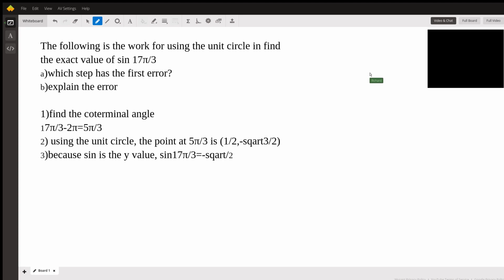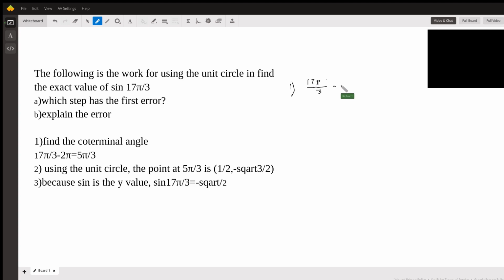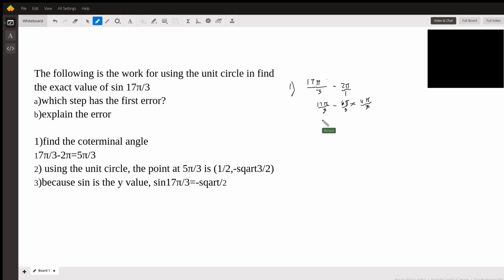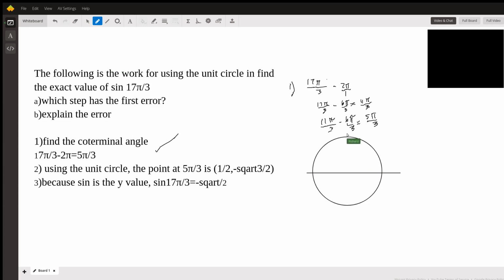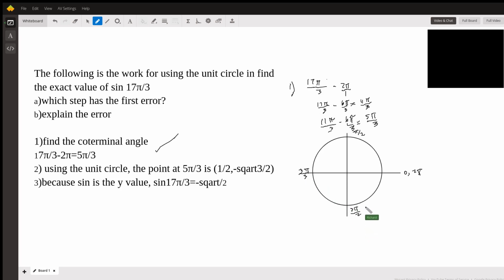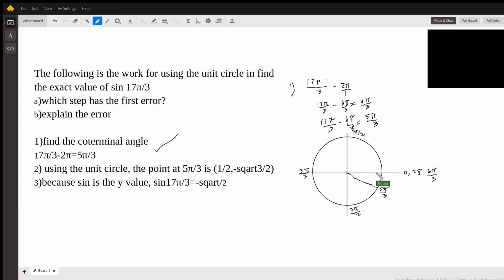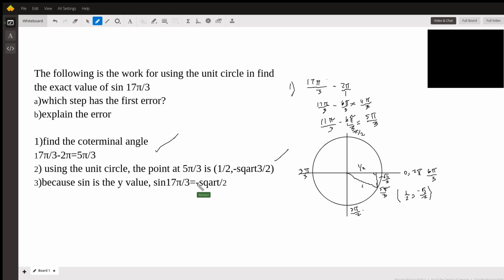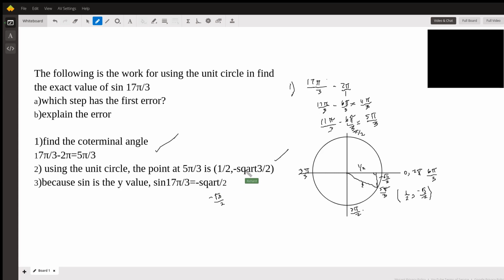Unit circle problem using 5pi/3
Question: Can someone explain?!?!?!!?
The following is the work for using the unit circle in find the exact value of sin 17π/3a)which step has the first error?b)explain the error1)find the coterminal angle17π/3-2π=5π/32) using the unit circle, the point at 5π/3 is (1/2,-sqart3/2)3)because sin is the y value, sin17π/3=-sqart/2

Answered By:

Richard C.